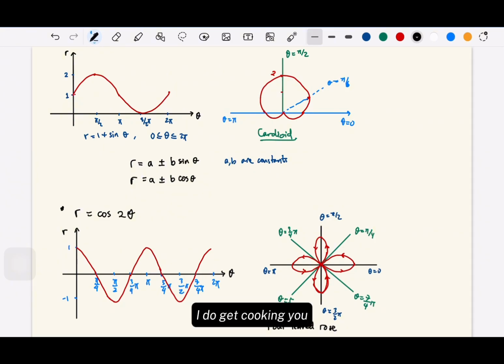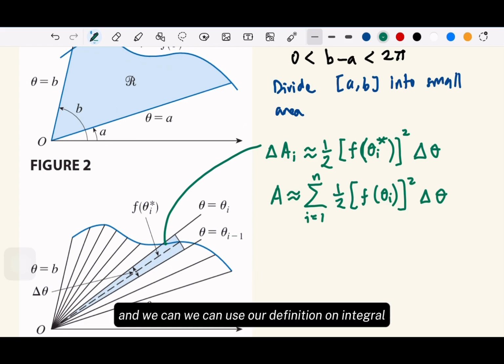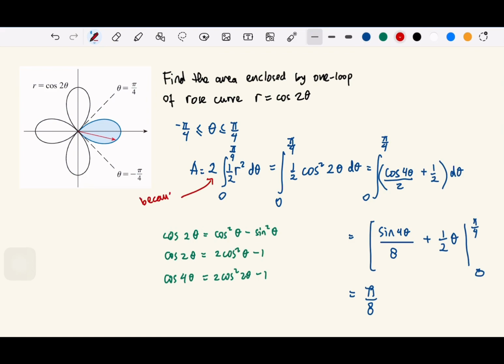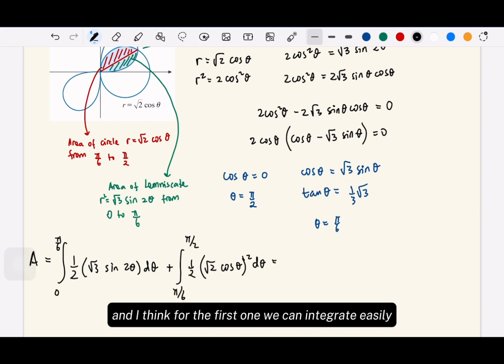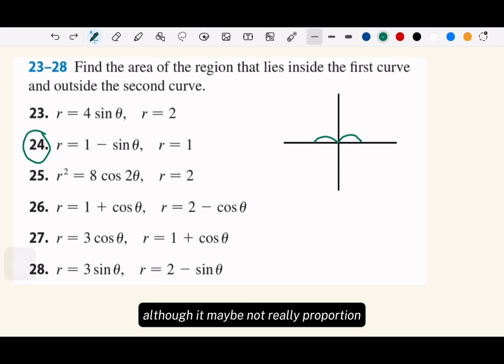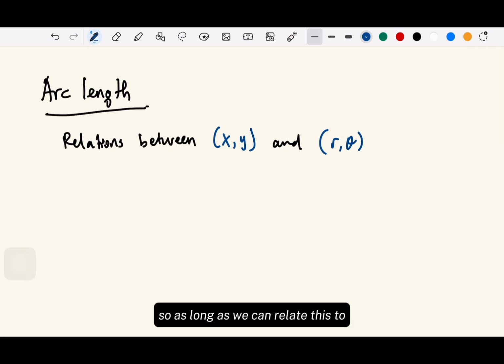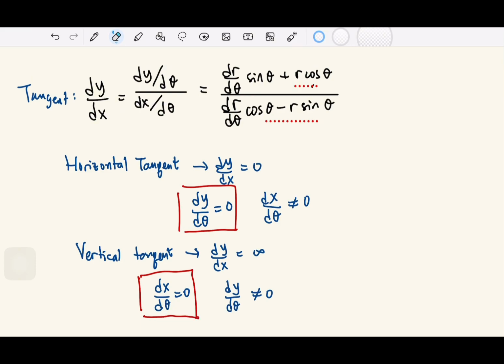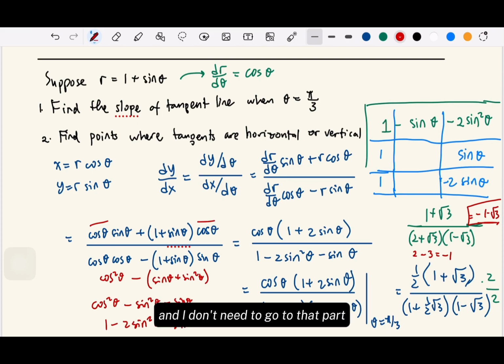Cal 2 (112) Fifth Class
This is the recording of the fifth class of calculus 2. We discussed about the calculus in polar (Area, Arc Length and Tangent Line)